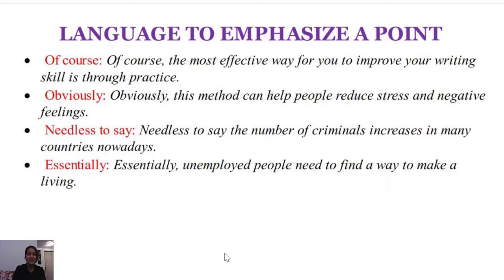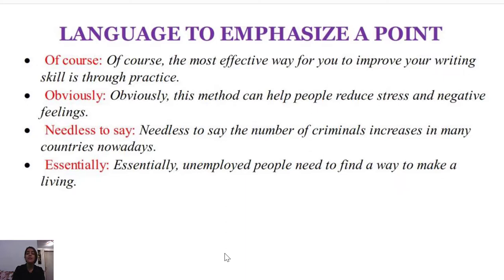How To Emphasize In Writing Task 2 IELTS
Hello friends!

Are you one of those candidates who find IELTS writing challenging? Then here I have brought something really valuable for you.

We are going to learn how to write an effective IELTS writing essay from the scratch. This is one part of this series. I hope you will like it and it can help you.

This will broaden your understanding of the way you need to write a high band score IELTS essay.

Look forward to having you onboard! 😍

If you could please help me by:
2. Smashing the like button on this video 👍
3. Watching the video all the way through 👀

That would mean so much to me ❤️

My name is Ava. I've been teaching English for more than a decade. I have worked in IDP, one of the major IELTS organisers as an instructor and supervisor. Having worked in IELTS centres and participated in many IELTS training workshops, I can help you through your IELTS journey.

Happy learning!